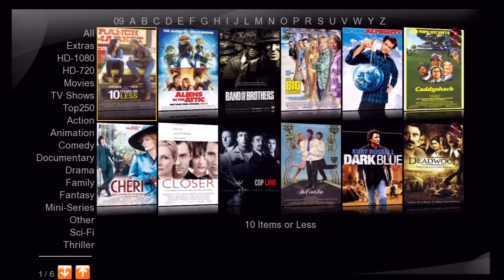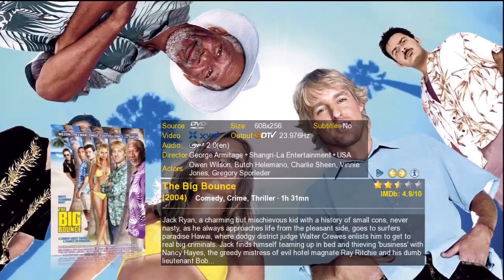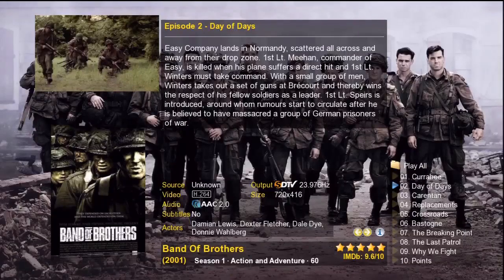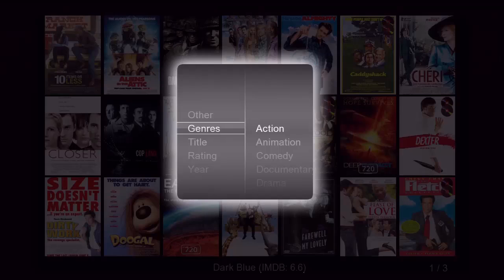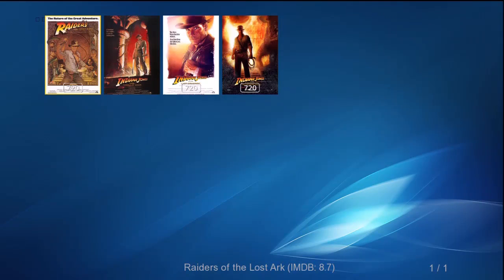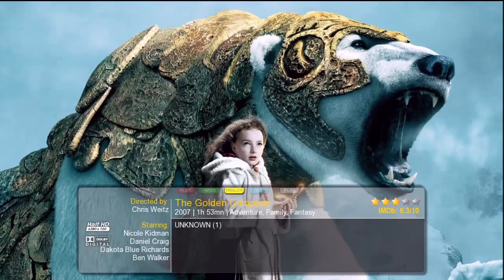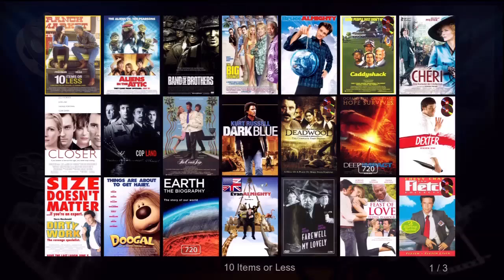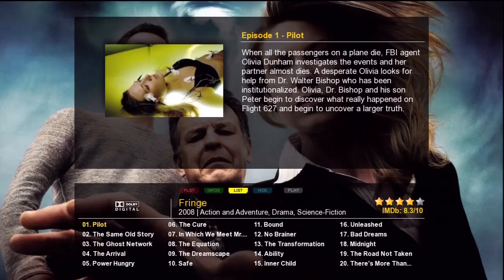Popcorn Hour Movie Jukebox Demos, Part 4 - YAMJ PPP2, PPP3, SmokedGlassPPP3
A Demonstration of the "Yet Another Jukebox" program. (YAMJ). Featured are the PPP2, PPP3, and the SmokedGlassPPP3 Skins.